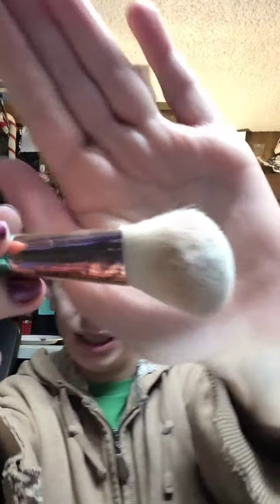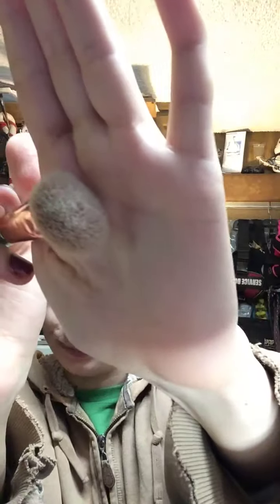A dark brown black and green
In this video I do a dark brown black and green smoky eye